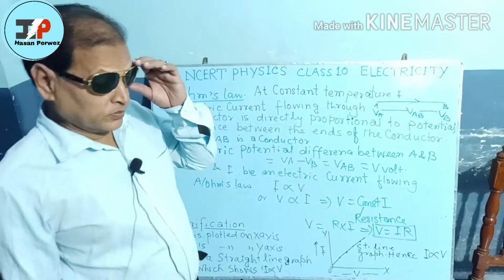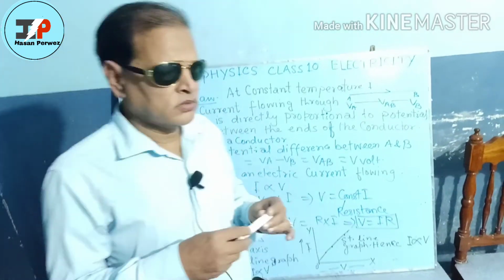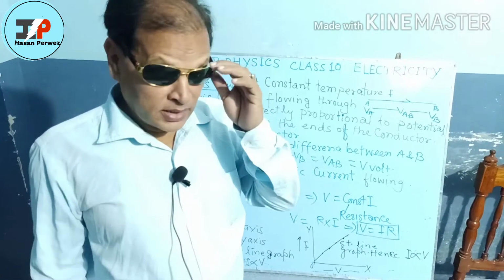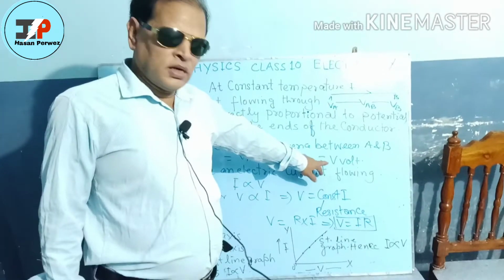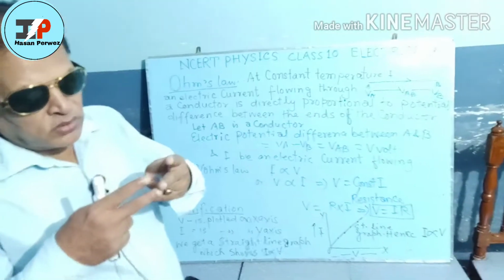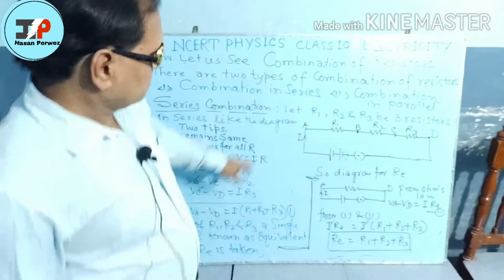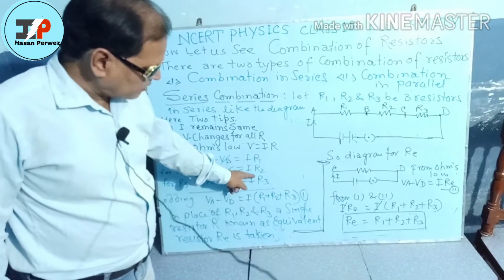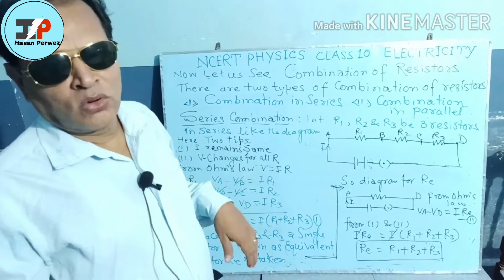ELECTRICITY NCERT PHYSiCS CLASS 10 PART 5